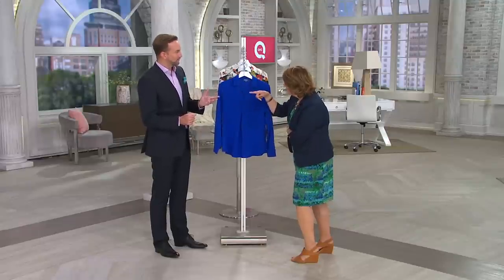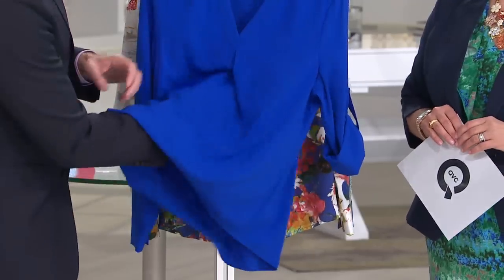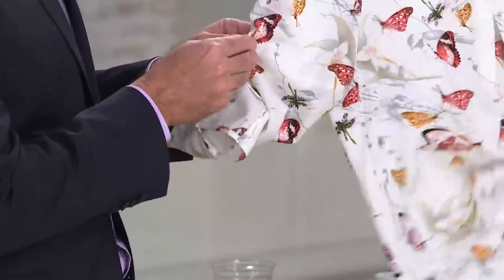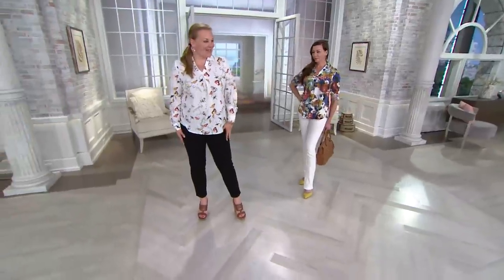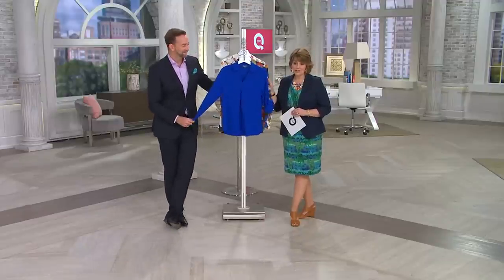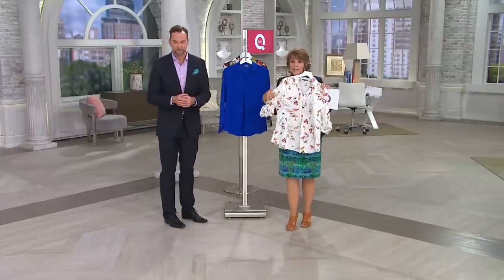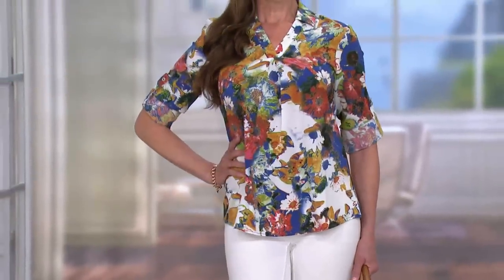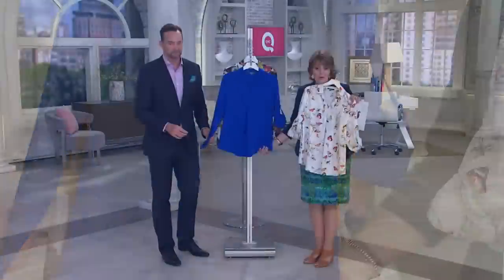Kelly by Clinton Kelly Roll Tab Long Sleeve Blouse with Jill Bauer